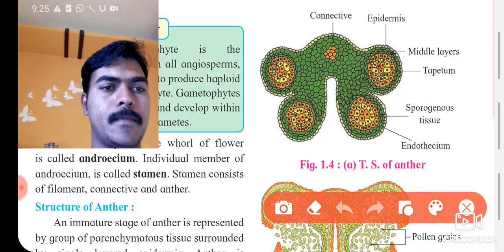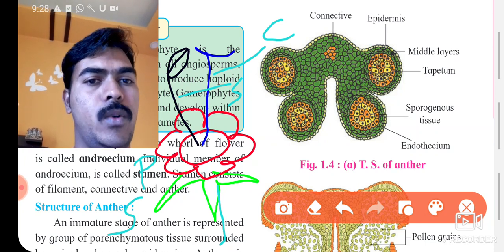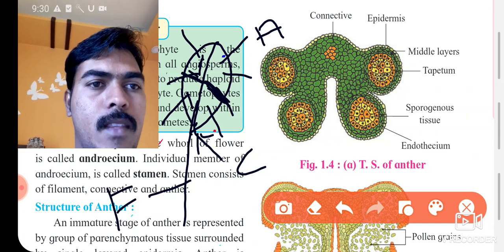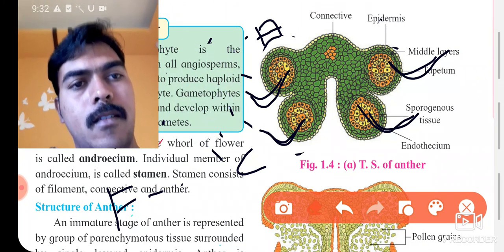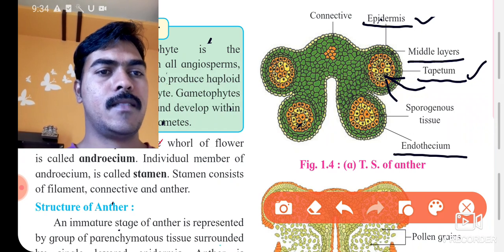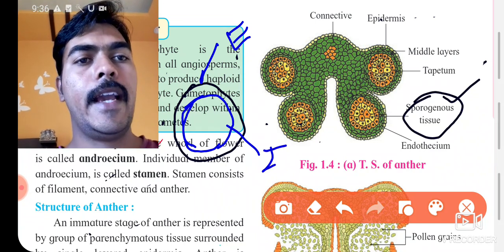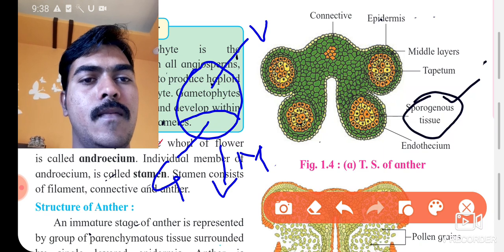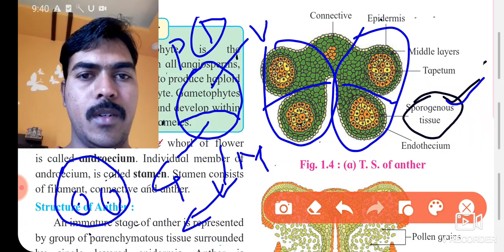Reproduction in plants, Formation of Male gametophyte in angiosperms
Formation of Male gametophyte in angiosperms, Reproduction in plants.